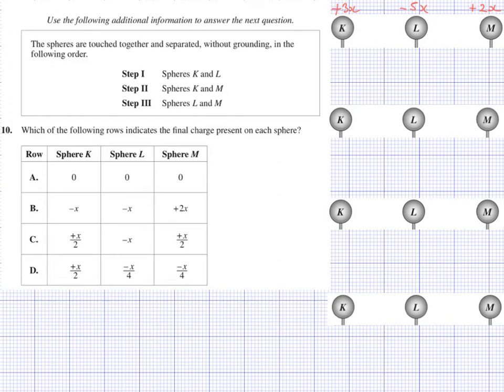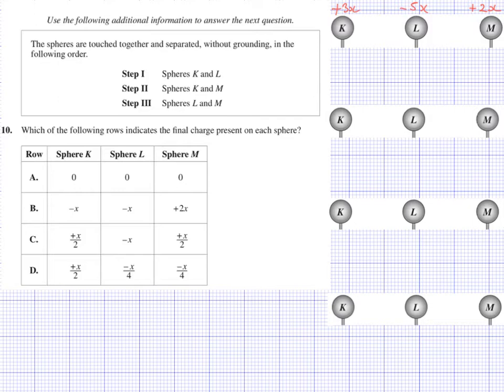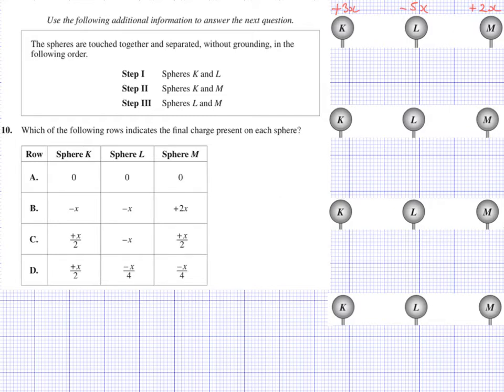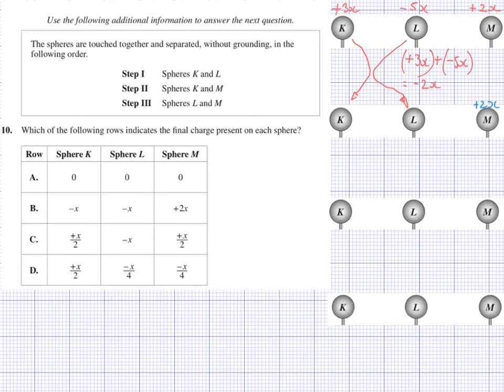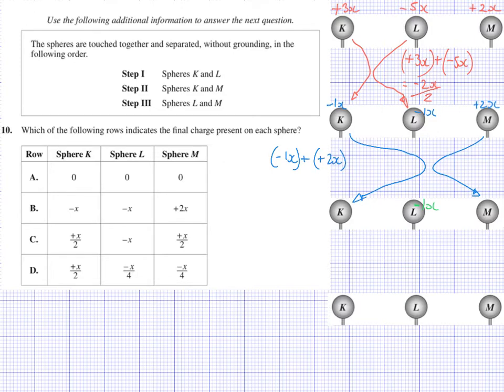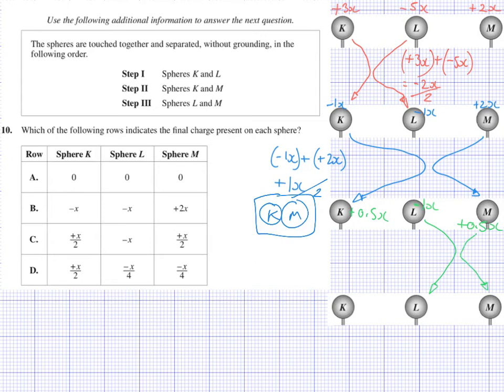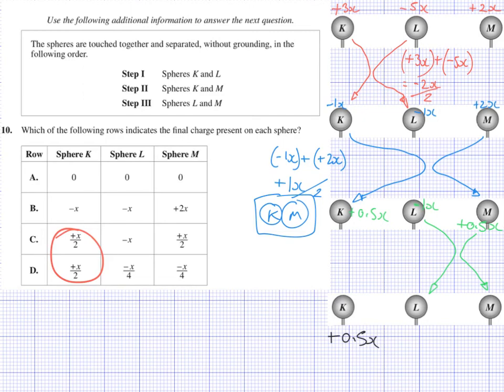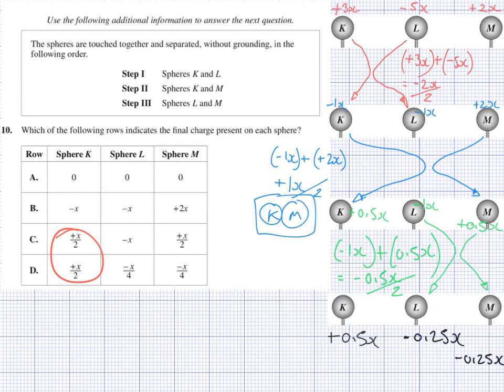Charged Spheres Question: Physics 30 Alberta Diploma Released Questions MC10